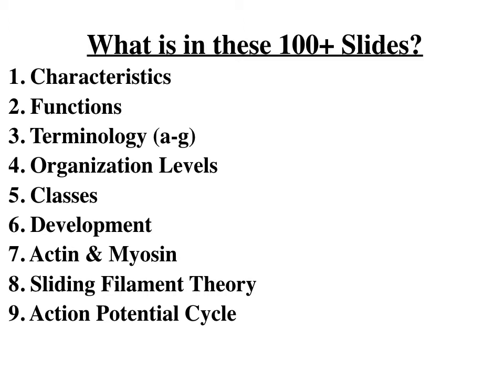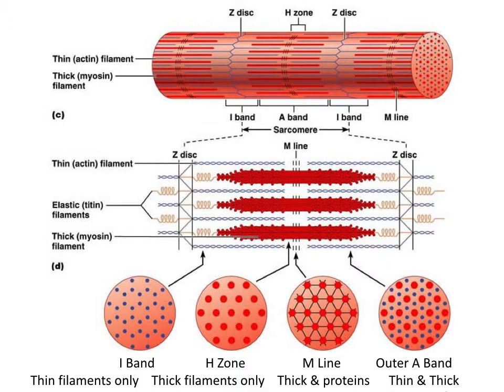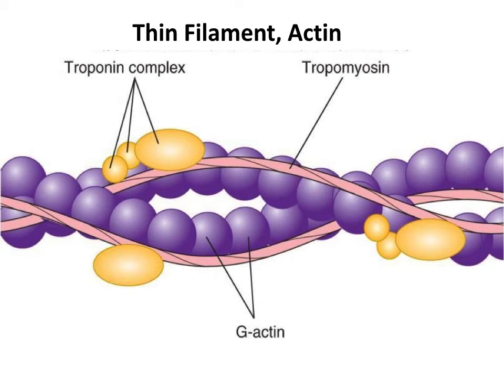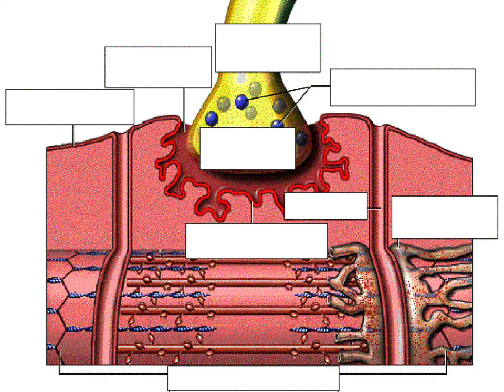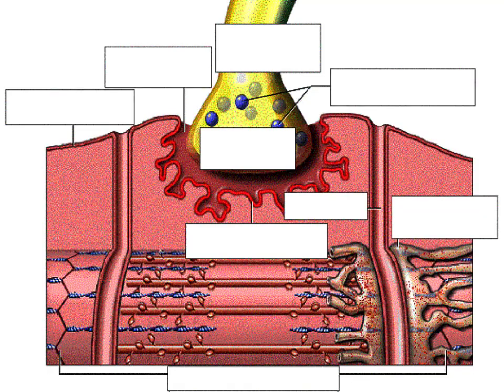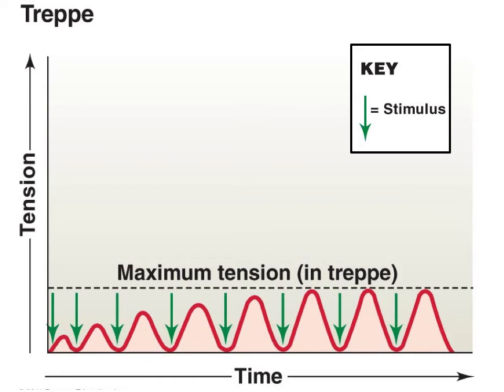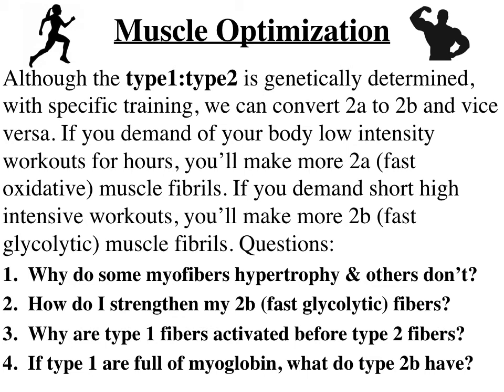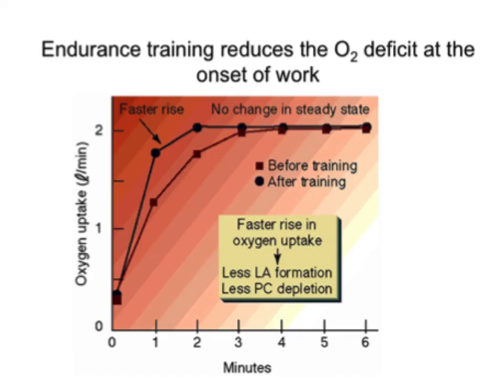The Physiology of Skeletal Muscle Contraction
How does the muscle contraction cycle work? How does Actin and Myosin work? What are the levels of organization? How does muscle tension and muscle recruitment work?